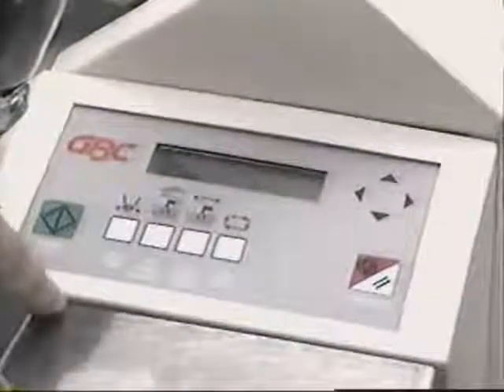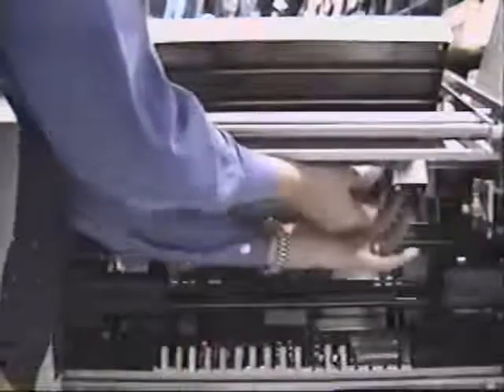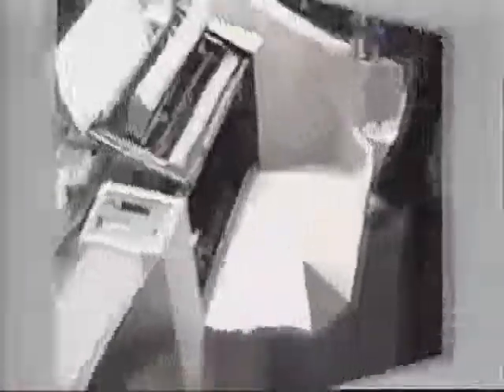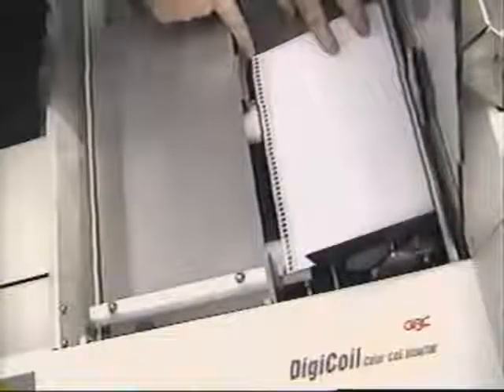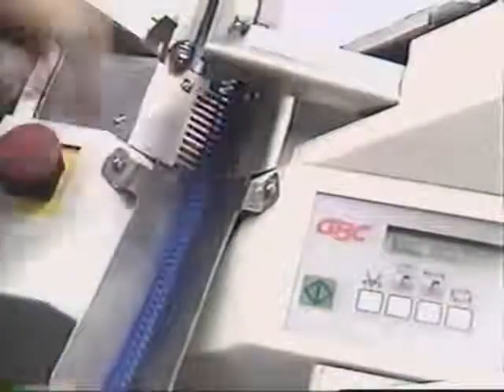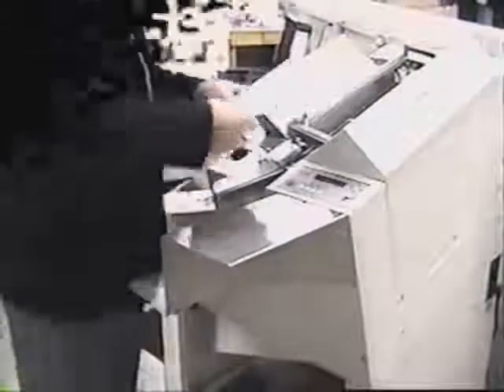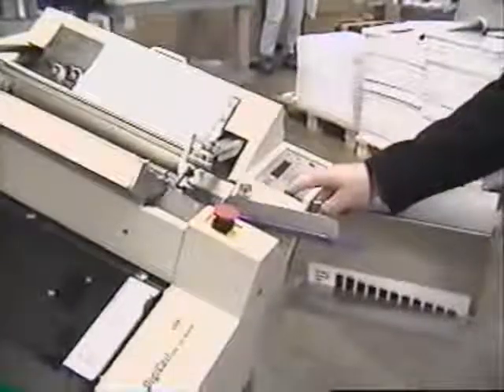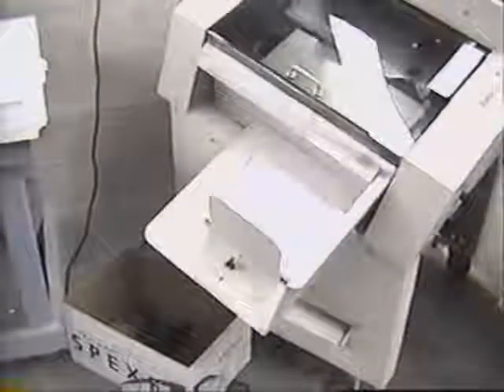Digicoil Setup Training Video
PFS Set-Up Video for GBC Digicoil Binder